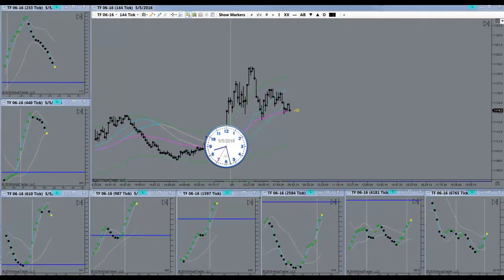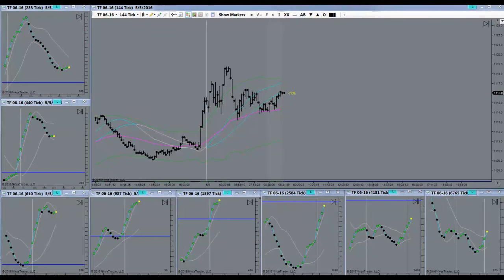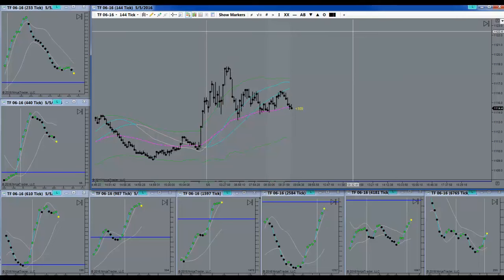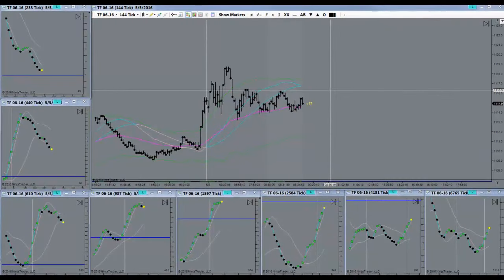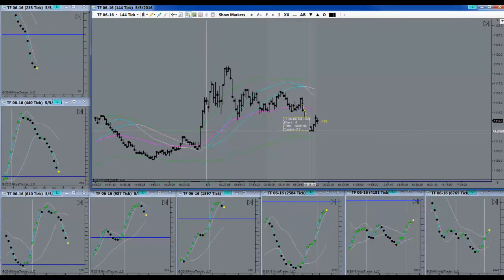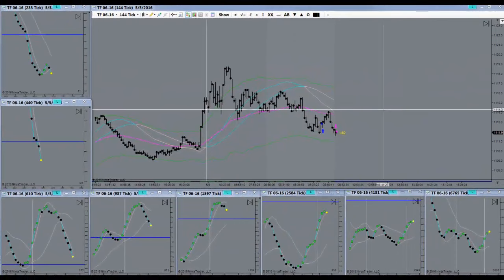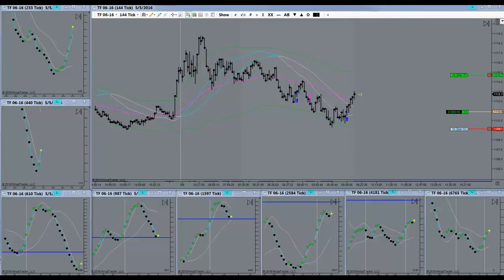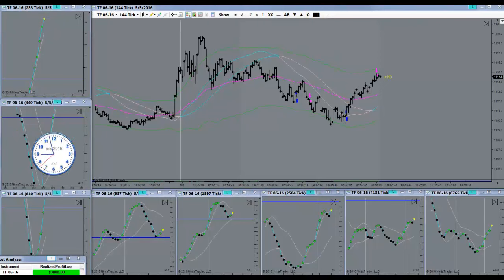Miss A Trade Pivot Trading Just Wait 10 Minutes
Miss A Trade Pivot Trading Just Wait 10 Minutes. May 05th 2016. Pivot Point Trading has been confirmed by successful day traders as the most consistent and reliable method of trading. Going it alone though, is actually going to throw away valuable years of your life. You could be needlessly chasing your tail. How much time do you spend sitting in front of your computer trading EMini Futures on an average day? Possibly even resorting to Trend Trading?